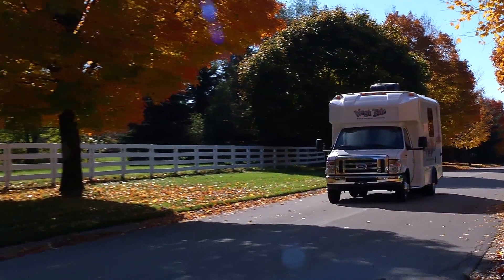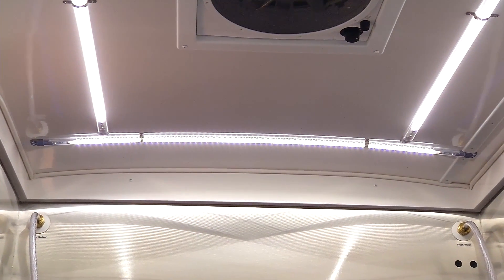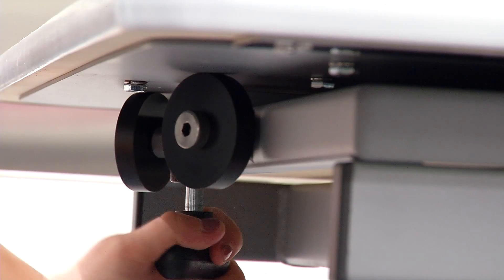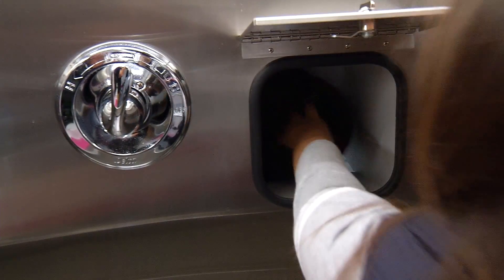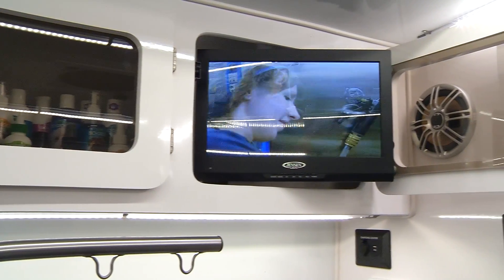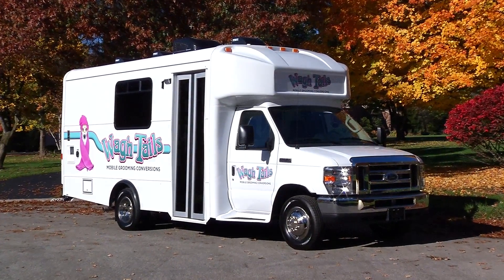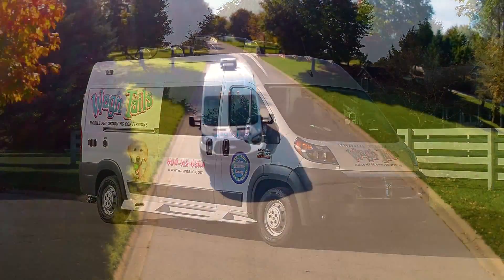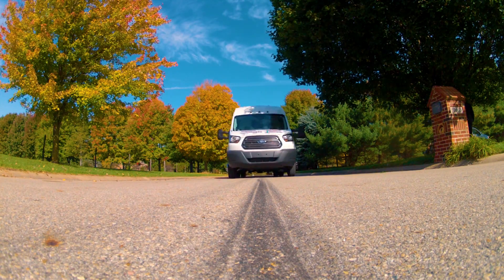Wagn Tails Pet Stylist Elite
Wag’n Tails Pet Stylist Elite is our largest and our most spacious model…It is truly a grooming salon on wheels.

The Pet Stylist Elite features LED lighting, large storage cabinets, a fully-enclosed bathroom, a refrigerator, and a microwave.

Two workstations, allow the groomers to move completely around the tables.

The Pet Stylist Elite is designed to make your workday efficient and enjoyable!